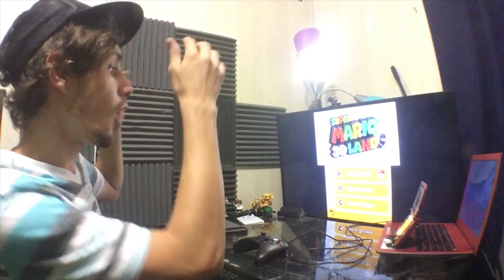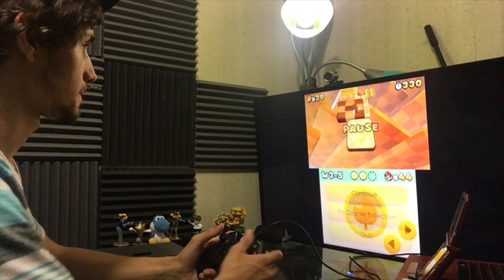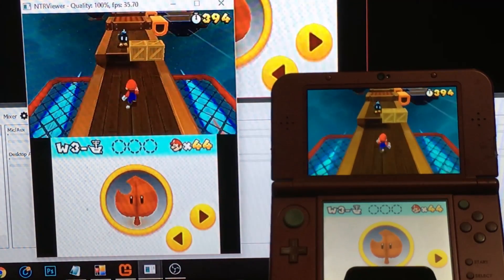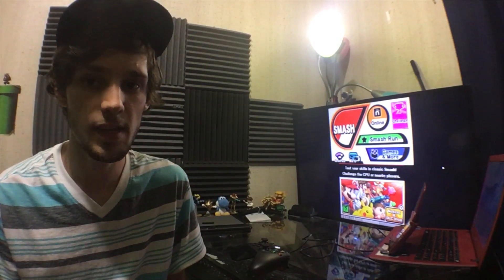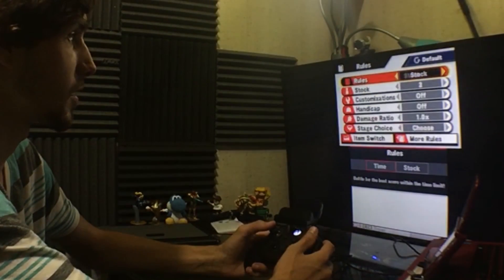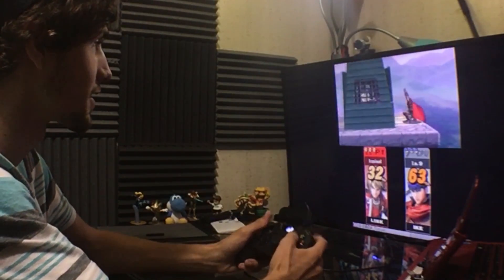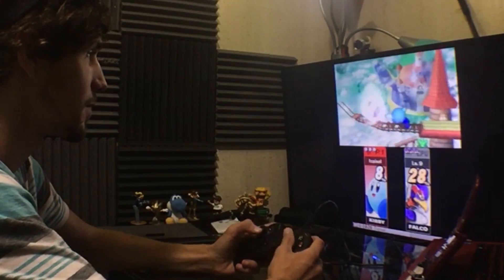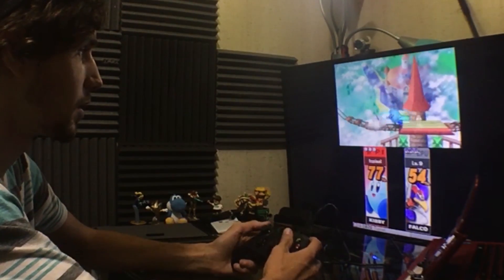The New 3DS TV CONSOLE! | [NTR Redirection + NTR Viewer]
Want to play your 3DS on a TV with a controller? It's possible, check it out!

Quick Text Guide:
1) Turn on 3DS
2) Start Input Redirection Software on 3Ds
3) Start NTR Cfw
4) Press X + Y to enter debug mode
5) Start NTR Debugger and connect to your 3ds
6) Start NTr Viewer
7) Plug in Desired Controller to PC(Xbox 360/One are most compatible)
8) Start NTR Input Redirection on PC(It may crash ntrviewer, just reopen ntrviewer if it does)
9) Start OBS and pickup ntrviewer with window capture
10) In the display settings, change it to pick up 60 fps instead of 30
11) Right Click preview window and enter fullscreen
12) Start Playing Game!

New to my channel? Welcome! I am a Nintendo fan and play Nintendo games, mods, fan games, and make other creative content!

Follow my Live Streams, I stream to twitch and youtube!